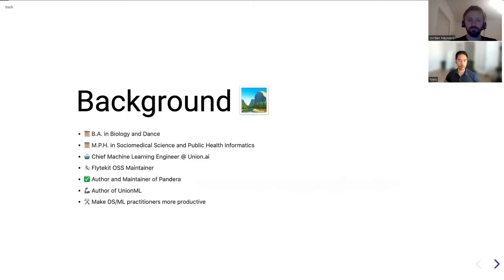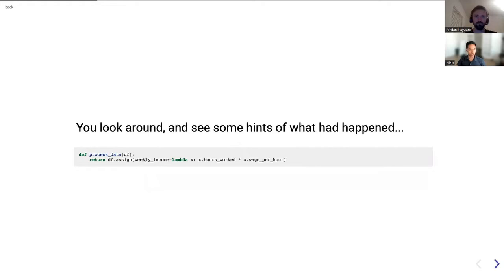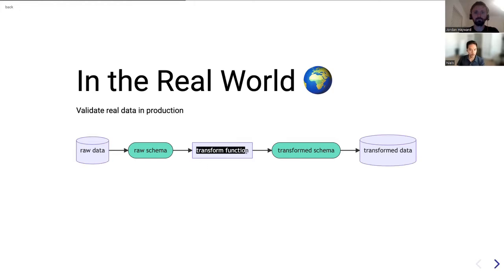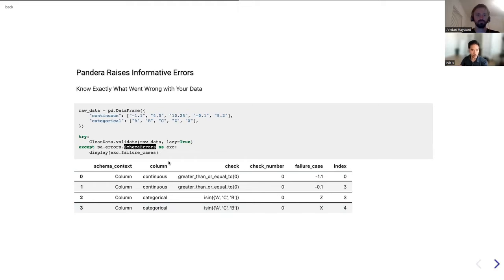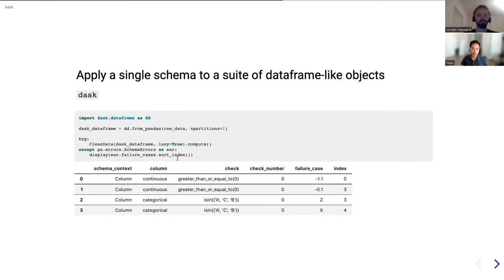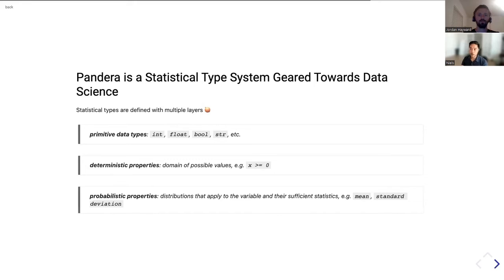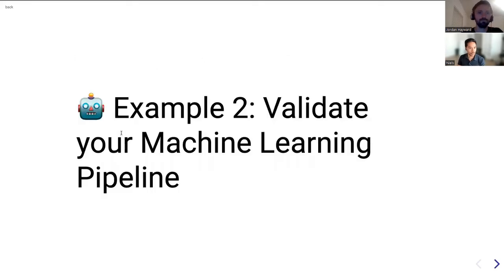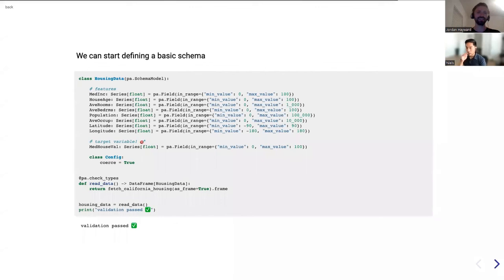Python Live | Statistical Types for Pandas DataFrames and Friends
Jordan Hayward hosts Niels Bantilan in this latest installment of Python Live.

DataFrames are one of the key data structures that data practitioners use to manipulate tabular data.

The pandas library, for example, is flexible and powerful, but working with DataFrames for complex use cases often leads to unexpected data types, invalid values, and overall opacity in the contents of a particular DataFrame as it’s transformed from its raw form to one that’s ready for analysis.

In this workshop, you will learn how to ensure data quality with Pandera, a statistical data testing tool for pandas-like DataFrames, so that you can be more confident in the correctness of your code.

Covering:

• Why should I validate data?
• What’s data testing, and how can I put it into practice?
• Pandera quickstart: create statistical types for your DataFrames
• Example 1: Validate your Data analysis
• Example 2: Validate your Machine Learning Pipeline
• Conclusion: How can I start using Pandera in my work?